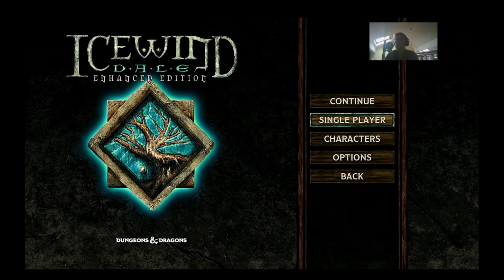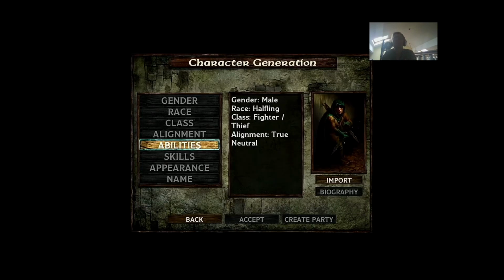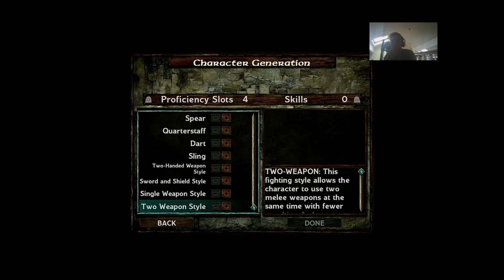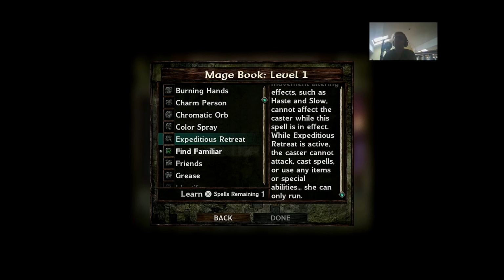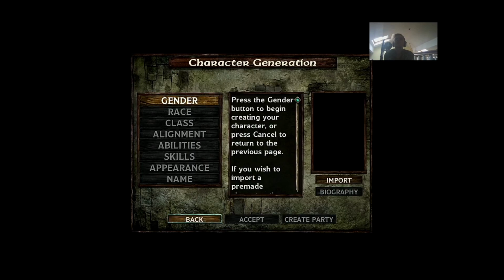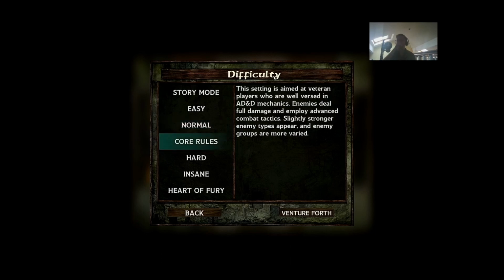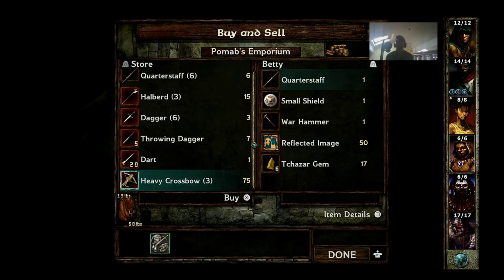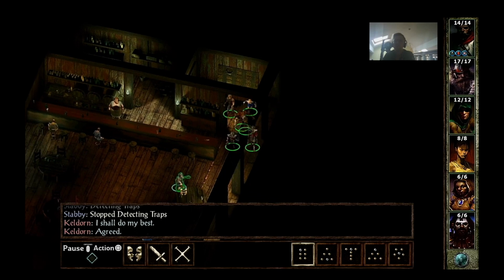ICEWIND DALE ENHANCED EDITION PS4 LETS PLAY PART 1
Mostly party creation, let me know if you want to see more!